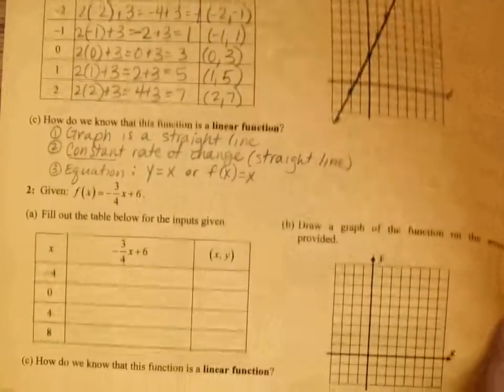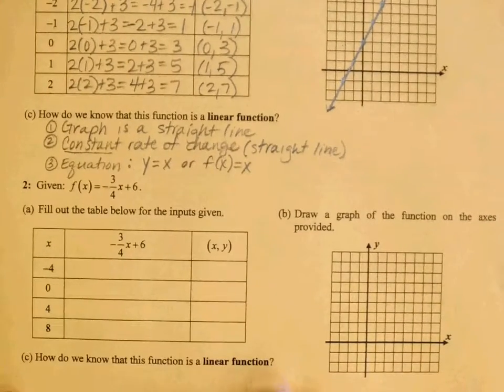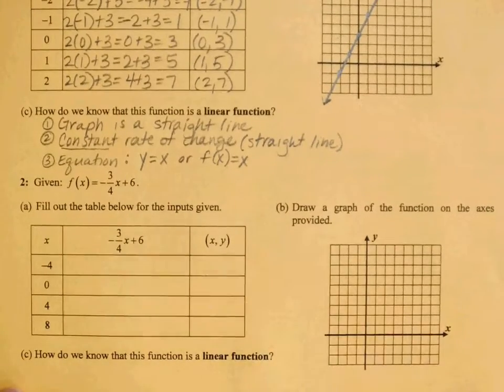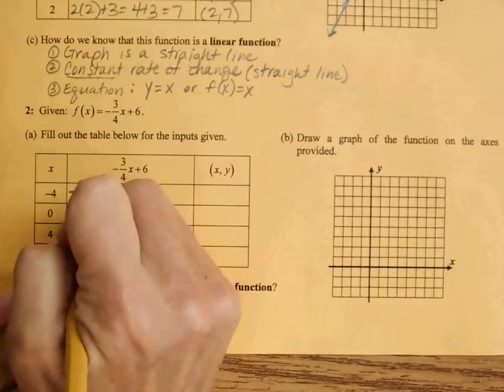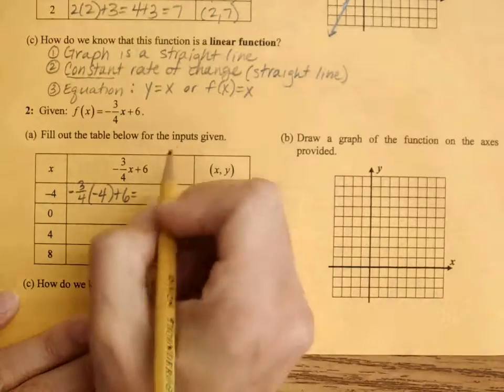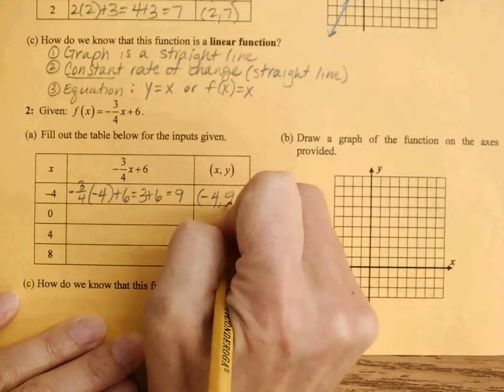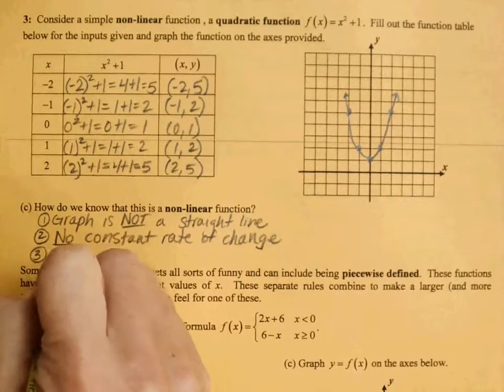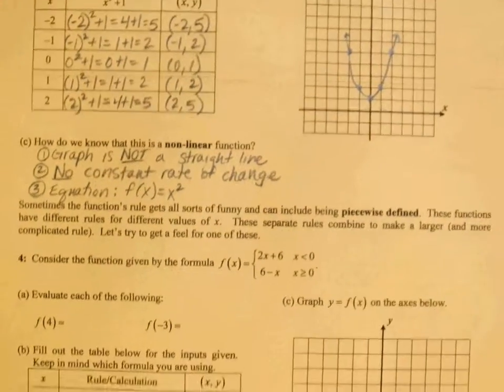07 Graphs of Functions